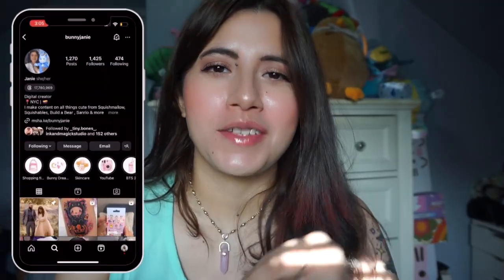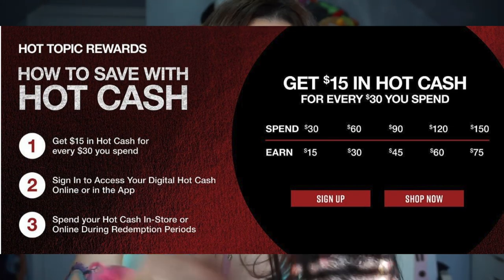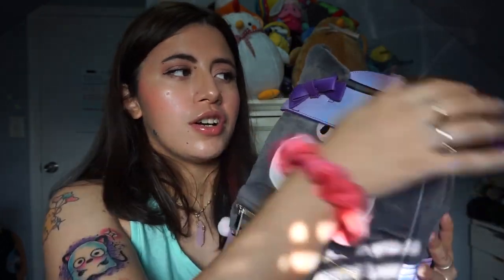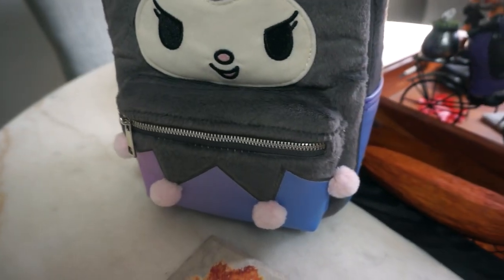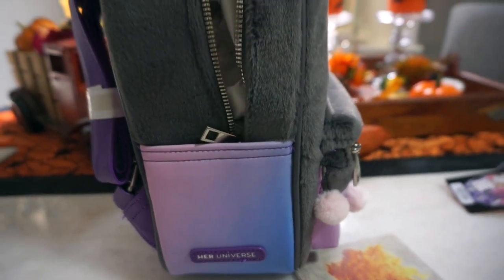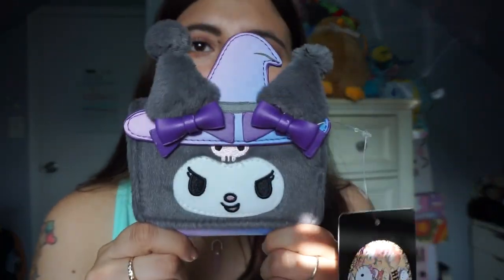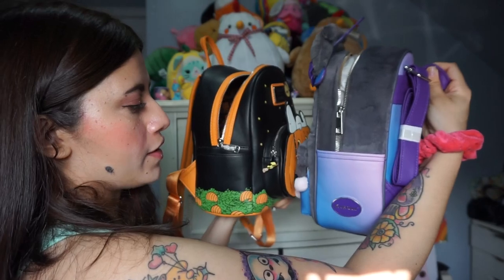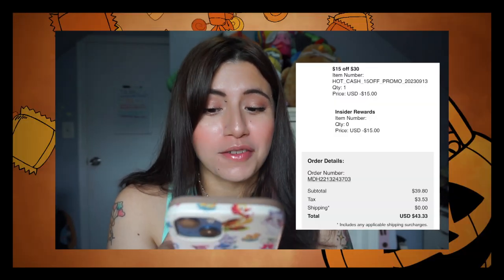Kuromi Witch Fuzzy Mini Backpack & matching mini wallet unboxing | Hot Topic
Today I am unboxing the Her Universe Kuromi Witch Fuzzy Mini Backpack
and Her Universe Kuromi Witch Fuzzy Mini Wallet. At the beginning of the video I didn't realize that this was NOT a loungefly mini backpack but you'll see the moment I realize it. I don't mind that it's her universe instead. I'm just surprised I didn't even realize it.

-Lighting: Studio Soft box Lights from amazon

-Camera: Canon DSLR